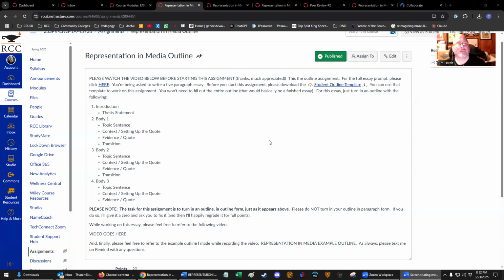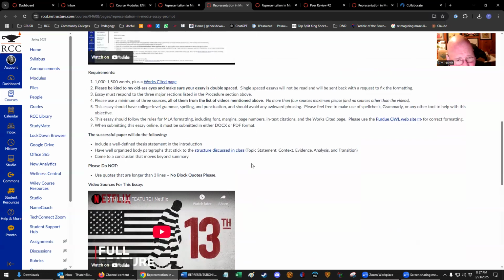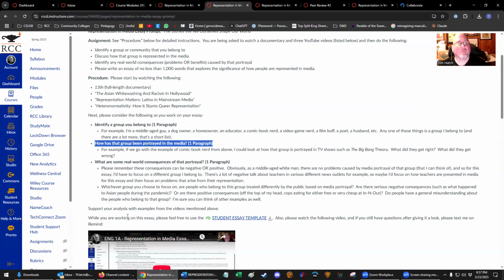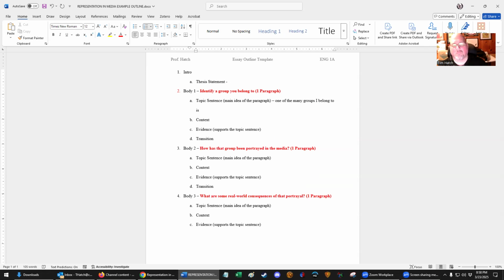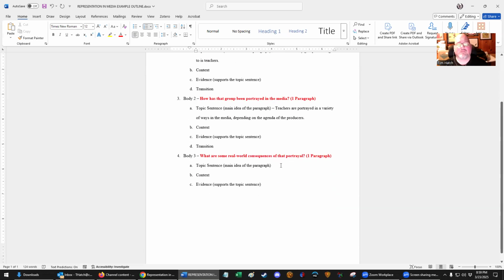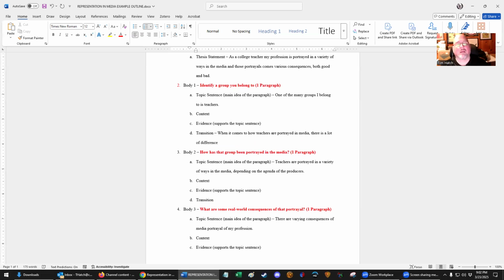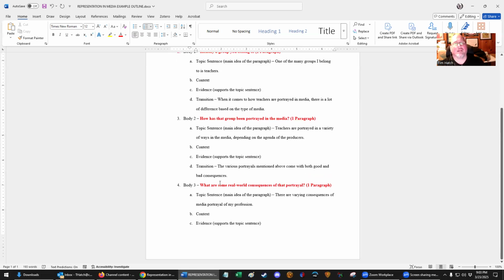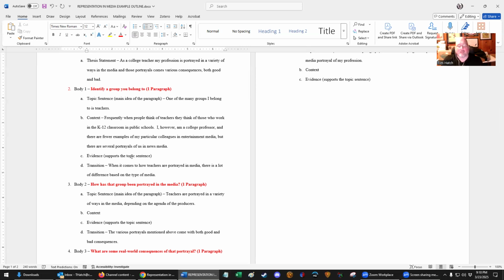ENG 1A - Representation in Media Outline